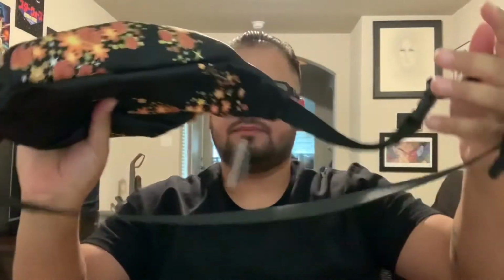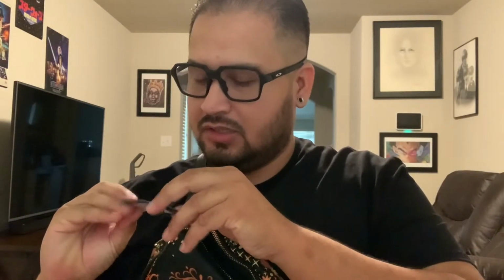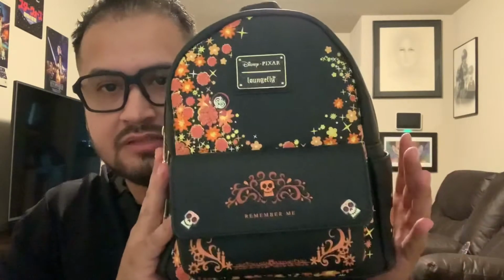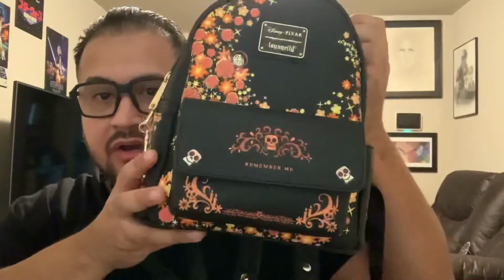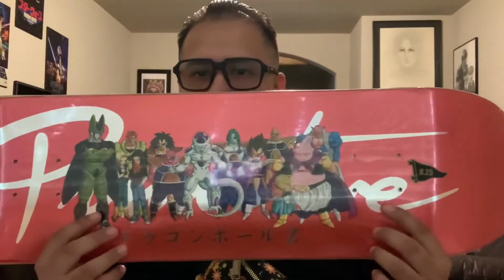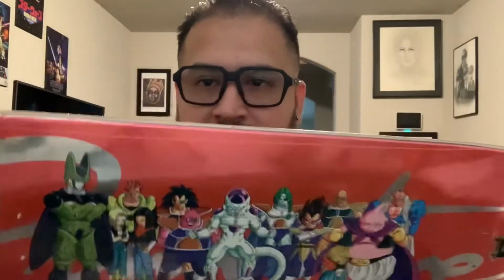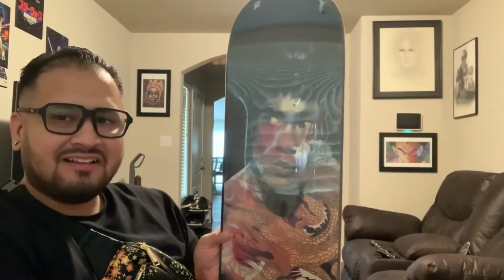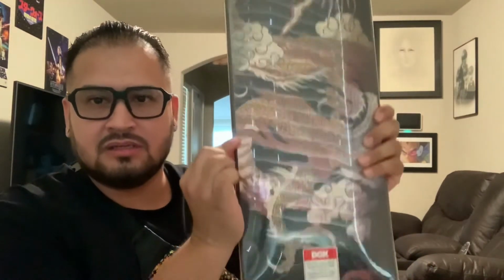Unboxing Video!!!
Hope you guys enjoy today’s unboxing video!